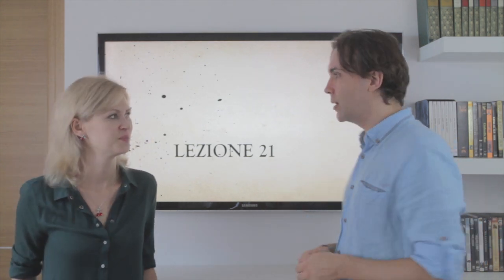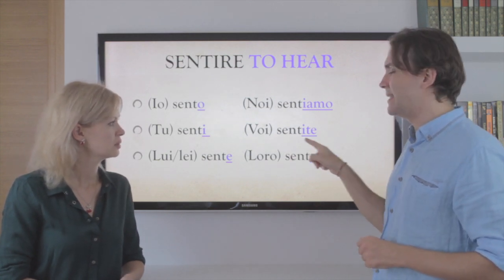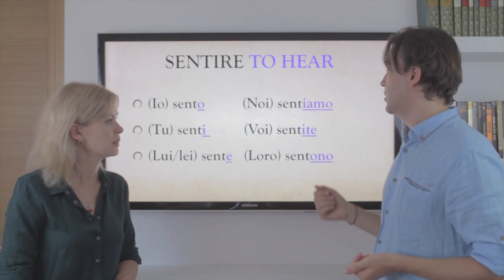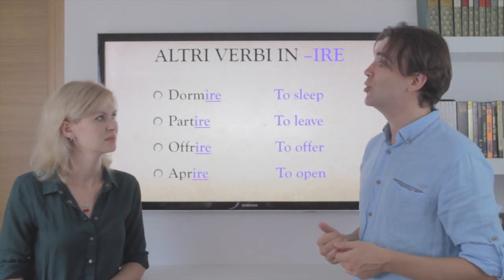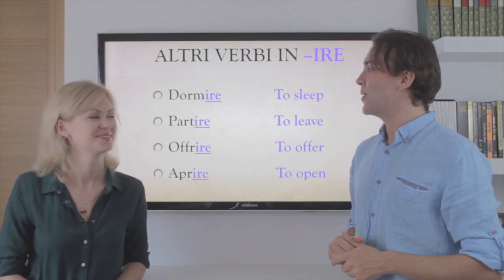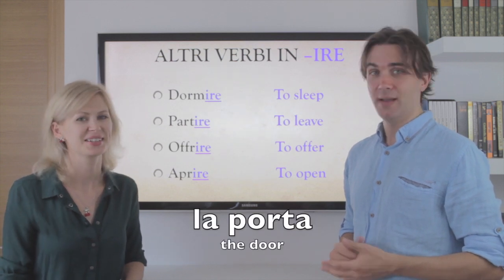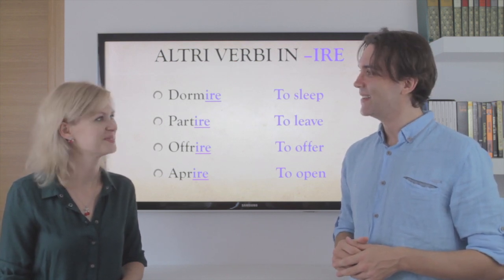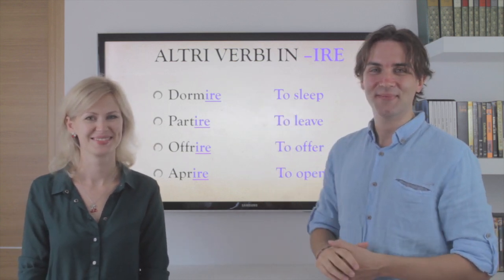Learn Italian in 30 Days | #21 | 3rd Group Verbs (Eng/Ita Subs + WORKBOOK)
The workbook is an absolutely necessary tool to help you learn better and faster!

In this lesson you'll learn Italian verbs of the 3rd group, -ire.

WHY ITALIAN IN 30 DAYS?

"So much content online to learn Italian, where should I start, which order should I follow, it's so confusing, etc. etc.?!". Rest assured you're not alone, that's what happens to most online students. We totally understand the frustration, there are so many Italian Language channels and so many videos to LEARN ITALIAN but everything seems to be just so scattered and random.

That's why we created LEARN ITALIAN IN 30 DAYS, our custom made playlist that will guide you step by step, 1 video at the time,  always with FUN and IRONY, without having to think "what should I watch/learn next"?!?!

WHY THE WORKBOOK?

The WORKBOOK is an extra tool  that was made to enhance even further the potential of this course so that you learn better and faster! You'll be amazed by how EASY the learning process is going to be!

WHY SHOULD YOU LEARN ITALIAN?

- Many people rate Italian as the most beautiful and sexy spoken language in the world, why do you think Mozart composed most of his operas in Italian?
- If you like arts, music, design, architecture, opera, food, etc. this is the reference language.
- Traveling in Italy is intensely pleasurable: UNESCO rated Italy as having more sites of historical importance than any other country and, with almost 60% of the world's arts treasures. Italy is the tourist paradise! Speaking Italian allows you to meet the people and get to know this wonderfully rich culture.

Luca & Marina

This video is for you if you want to learn Italian in 30 days.

*some of the links we shared might be referral links, which means if you click on them and make a purchase we may receive a small commission AT NO EXTRA COST for you. This way we can keep posting content and you can keep enjoying it😉